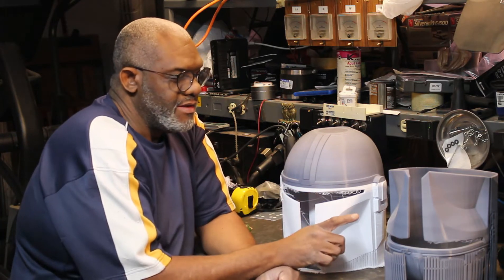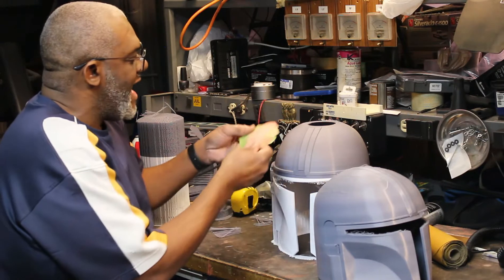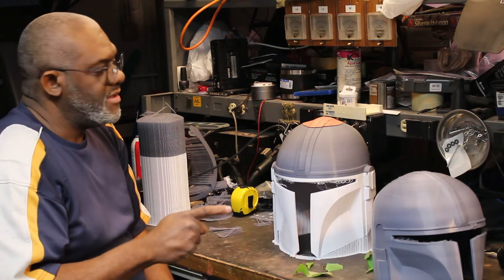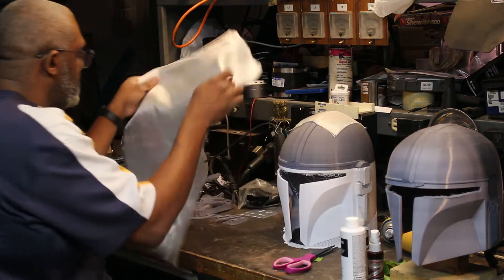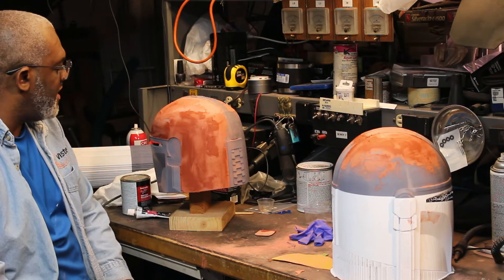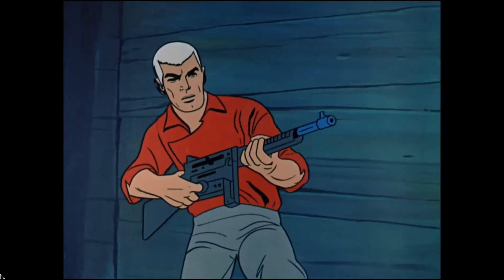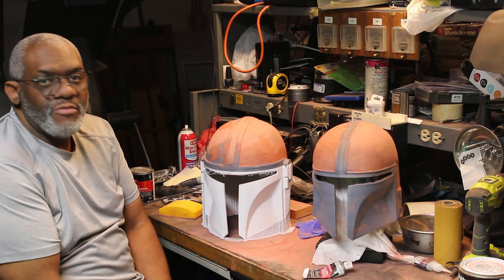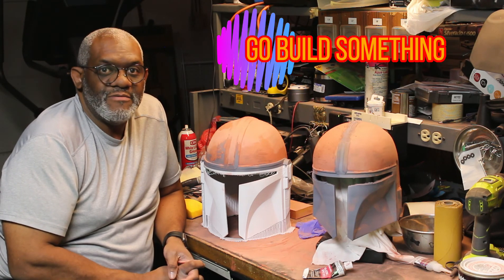Mandalorian Helmets and a Dragonfly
Sorry this took so long to get out. I was having a lot of problems getting it posted. The audio is a bit off, but hopefully you will still enjoy it.